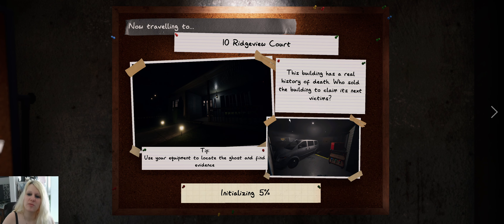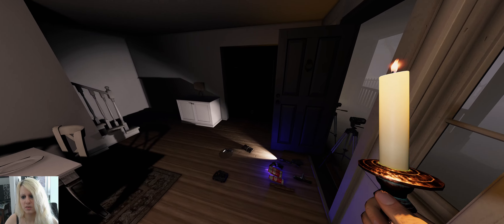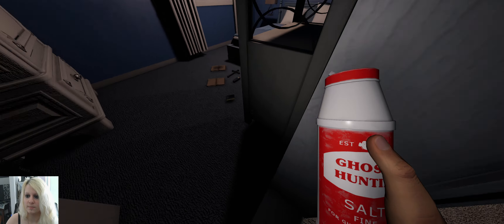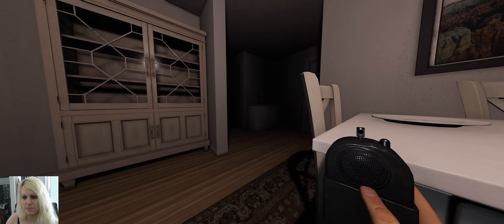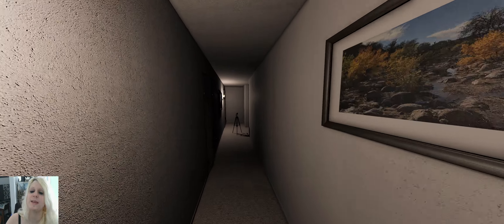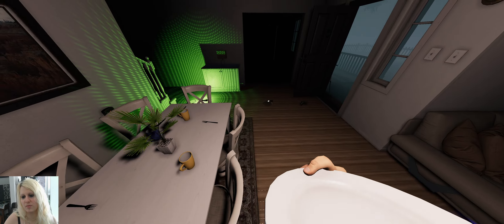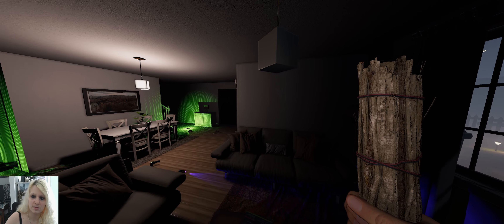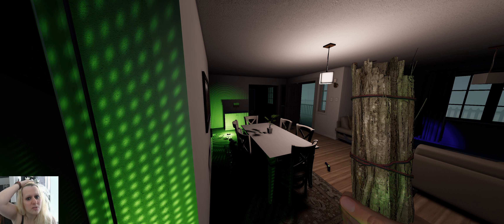Guess the ghost Ep. 187 - 1 Evidence run - 10 Ridgeview Court - solo - 6.99x - Phasmophobia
Hey everyone.
Can you guess the ghost?
This ghosty was mean to me :)

Player
- Sprinting off
- Player speed 100%
- Flashlights on

Contract
- Setup time 0s
- Weather random